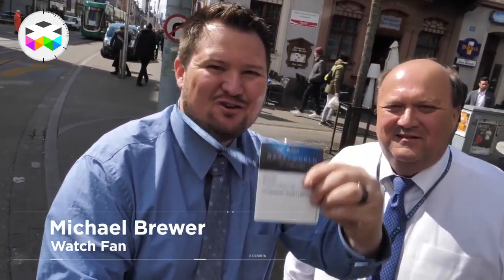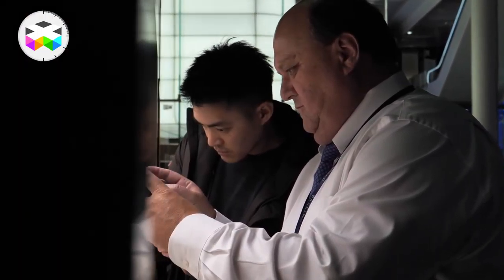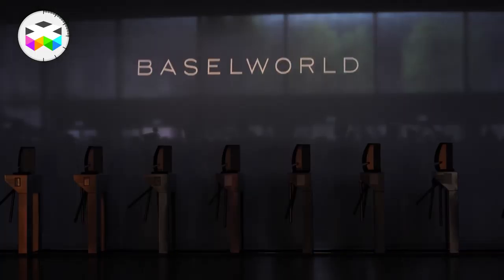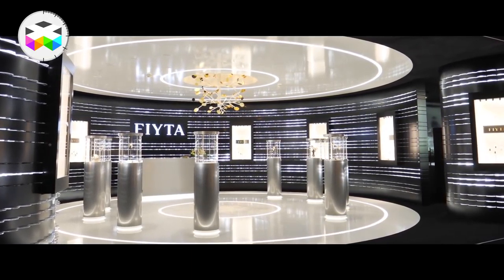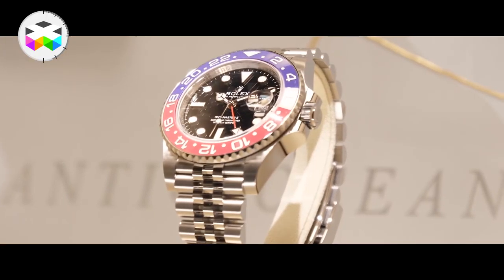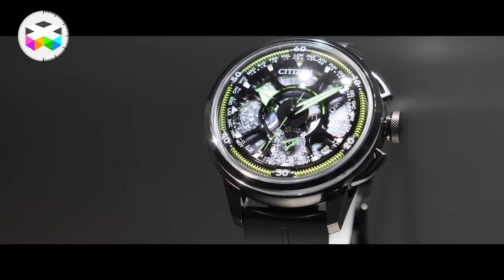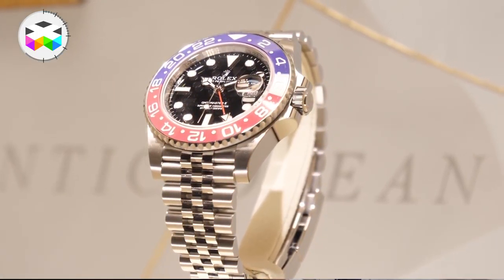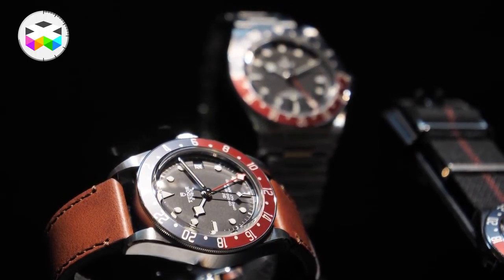Special guests at Baselworld 2018 - Episode II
The adventure continues with our special guest, Mark and Michael Brewer, in episode 2. The Brewer’s travel from Utah to Basel on a mission to explore everything that Baselworld has to offer.

They meet-up with Eneuri Acosta, COO of Hodinkee, for tips on hot new watches and then navigate the impressive booths from big watch brands like Rolex, Breitling, and more. Watch this video to experience Baselworld through their eyes.